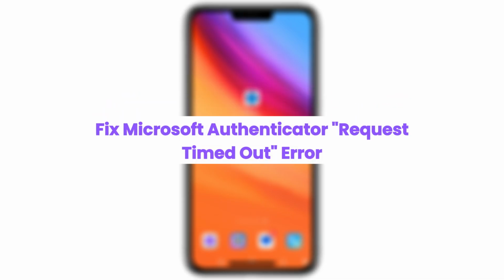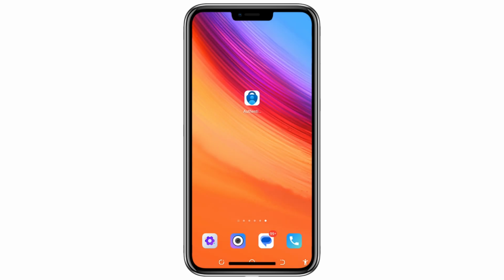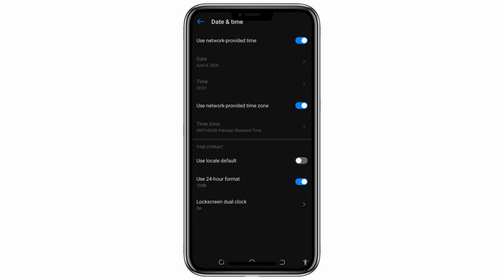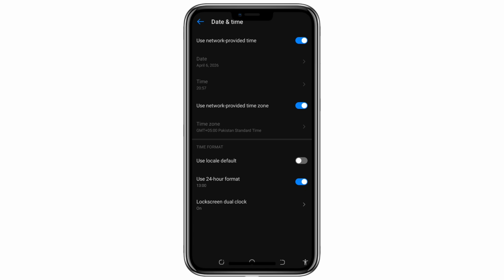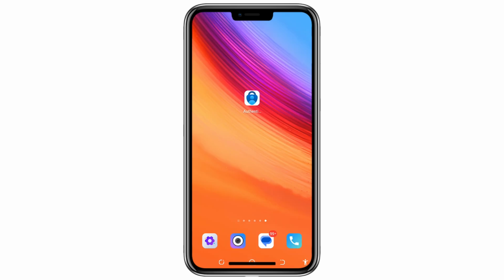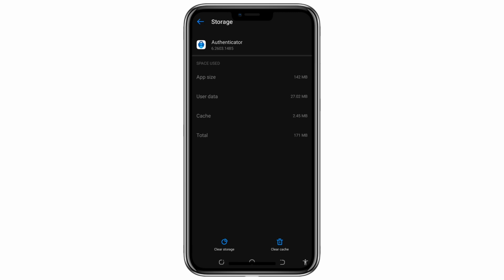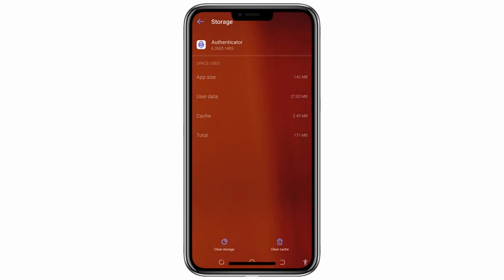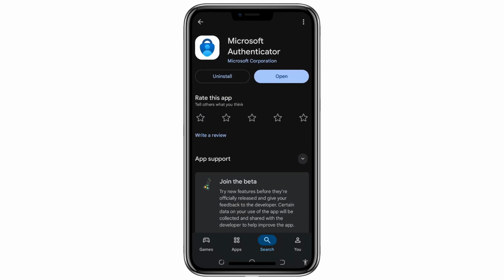Microsoft Authenticator “Request Timed Out” Error? Fix It Fast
Fix the Microsoft Authenticator “Request Timed Out” error with this simple step-by-step guide. In this video, you will learn how to resolve timeout issues by checking your internet connection, syncing time settings, and updating the app properly. We also cover common causes like server delays, incorrect device settings, and sign-in problems. This tutorial is easy to follow and helps you restore access to your accounts quickly and safely. If your Authenticator app keeps showing a timeout error, this method will help you fix it fast.

Did this solution work for you? Share your experience in the comments below.

🔐 Secure Your Online Activity with NordVPN:

30-day money-back guarantee
Starting at just €3.09/month (instead of €11.59)!